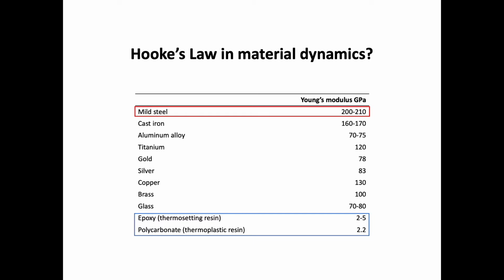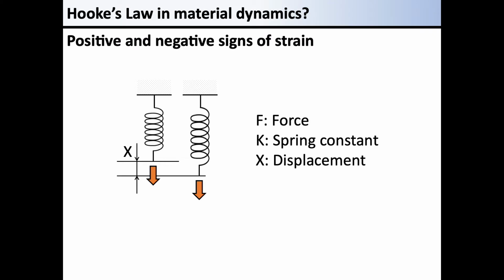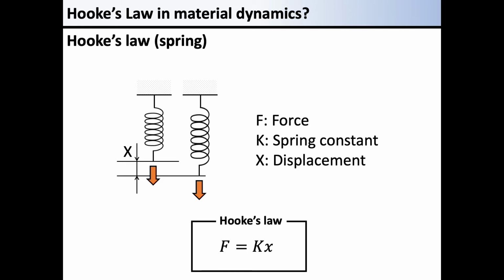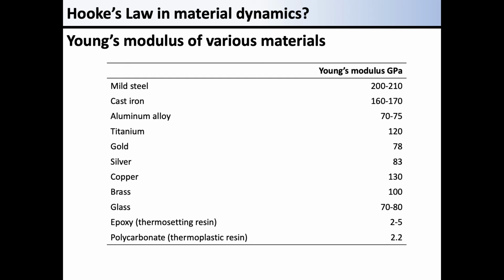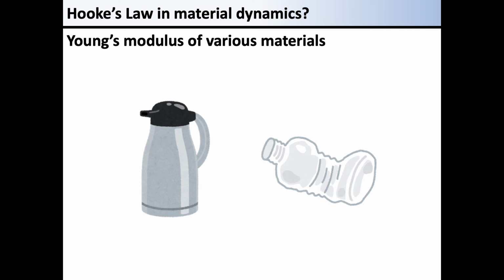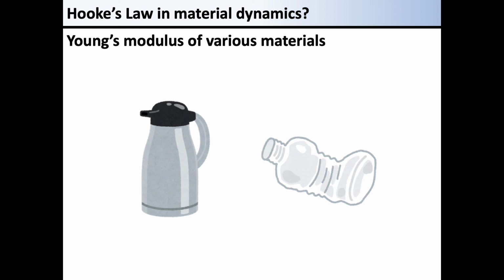05 Hooke’s Law in material dynamics